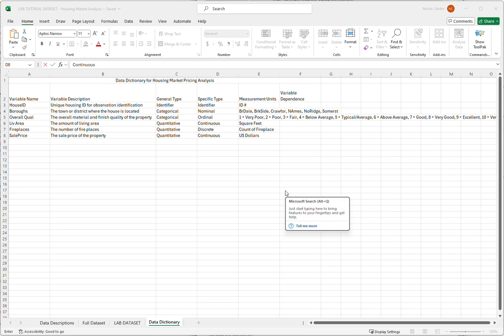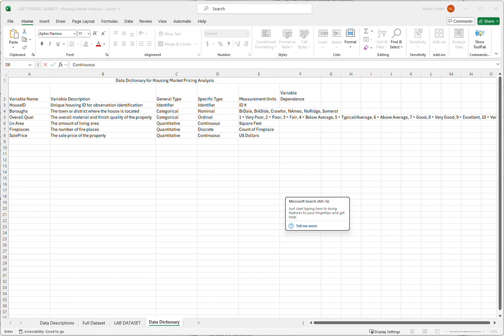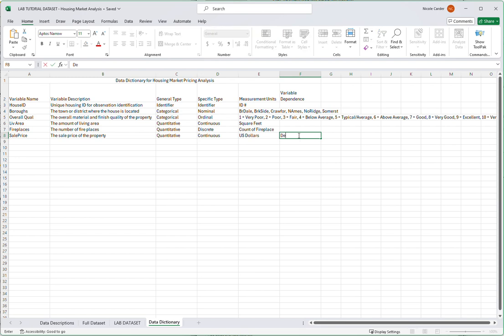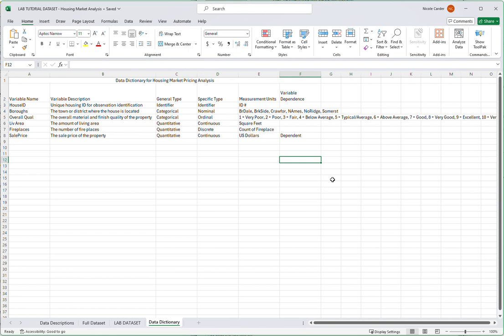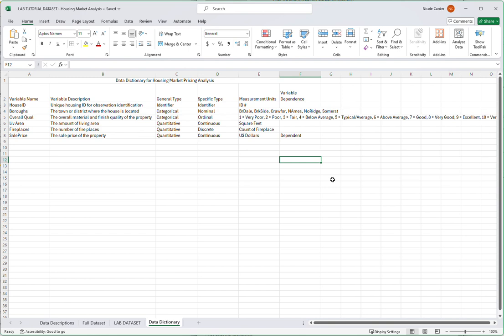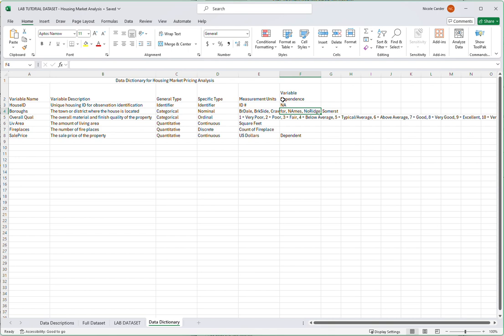5 - Building a Data Dictionary - Variable Dependence